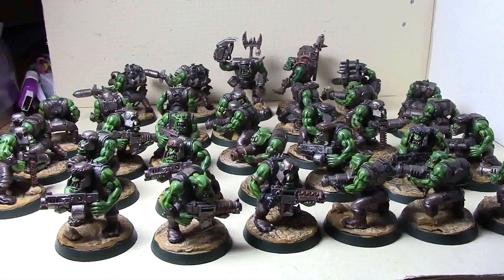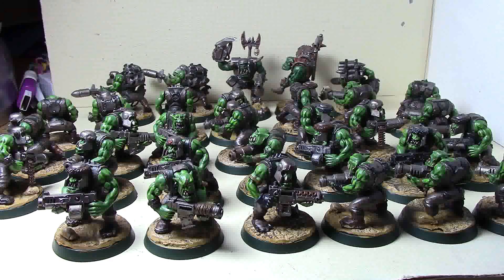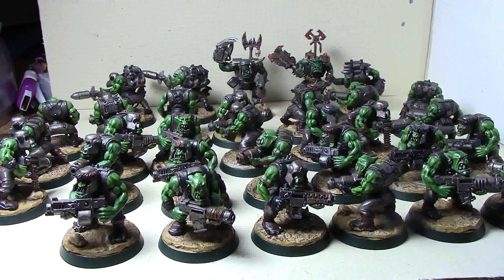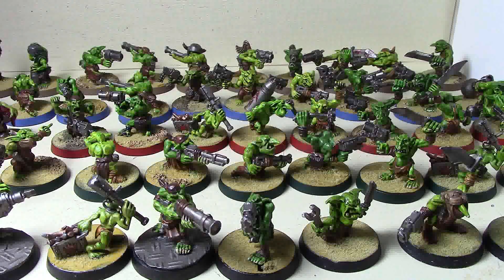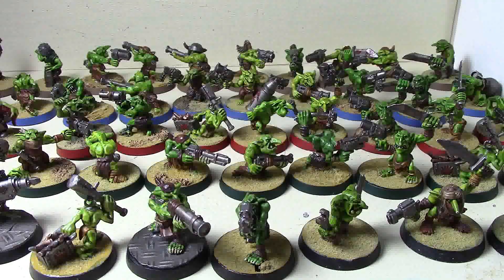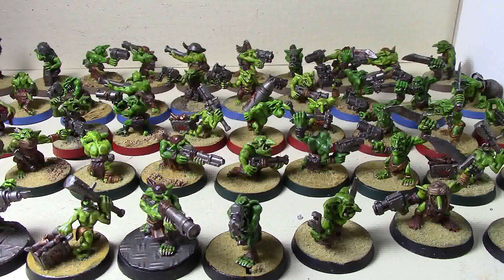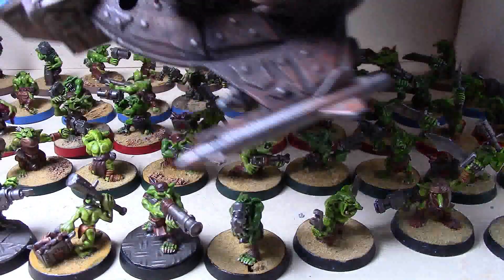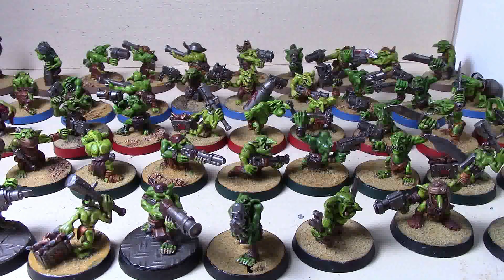vlog #1247 - Getting the Freebooterz tournament ready